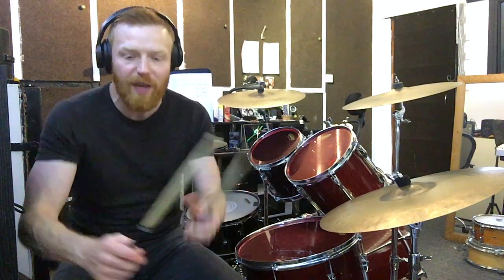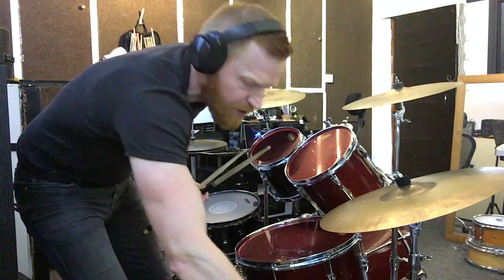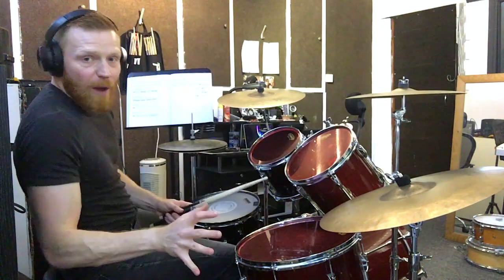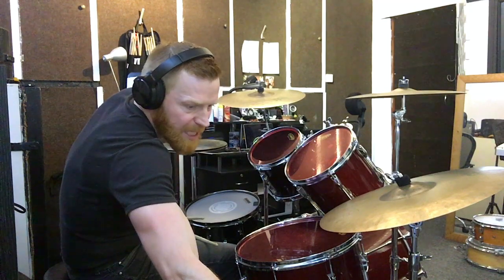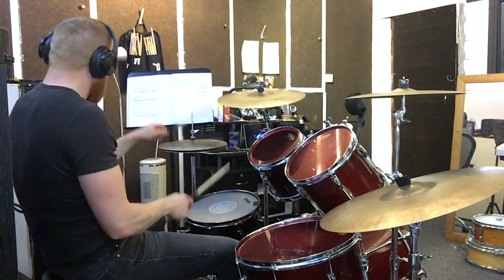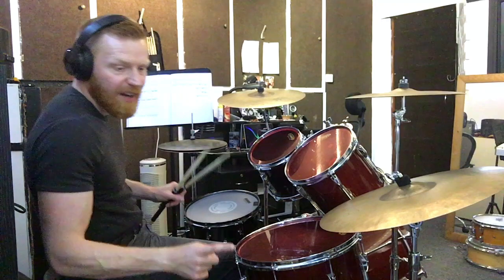PLAY-ALONG VIDEO: Grade 2 Drum Rudiment Workout!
Do this regularly to develop all the physical skills you need to sound great at Grade 2 drums!

Have fun and any questions please give me a shout :)

Mike

Mike’s Kit

Yamaha Recording Custom - 22”/10”/12”/14”

Evans Hydraulic Red Drumheads, Evans Edge Control Reverse Dot (Snare) - buy

Meinl Byzance Cymbals - 20" Sand Ride, 18” Sand Thin Crash, 16" Vintage Crash, 14” Sand Hats - buy

Follow Mike Barnes Drums on Instagram for gig clips and other fun stuff

Book an in-person lesson

Buy Mike a Coffee!

Mike :)